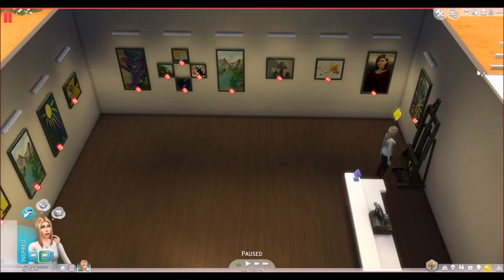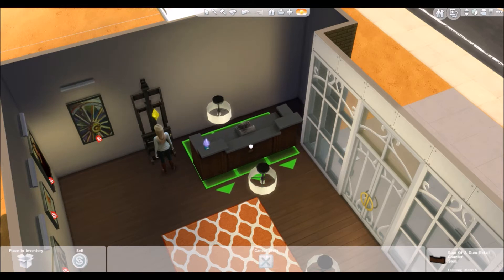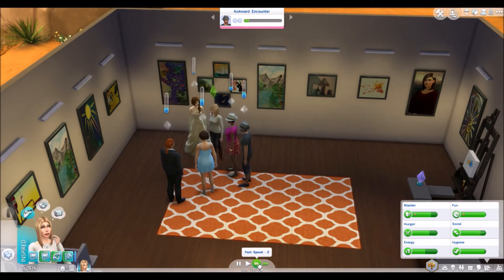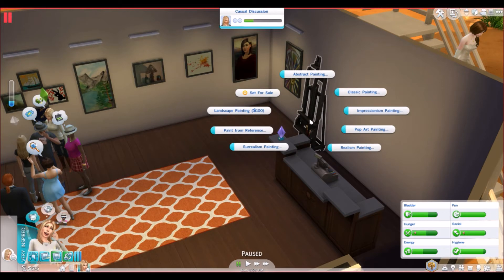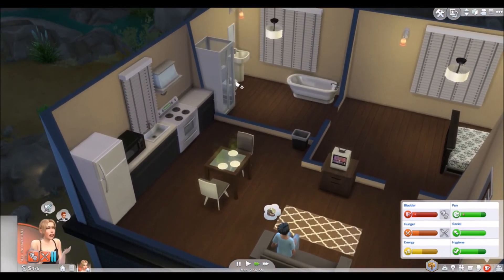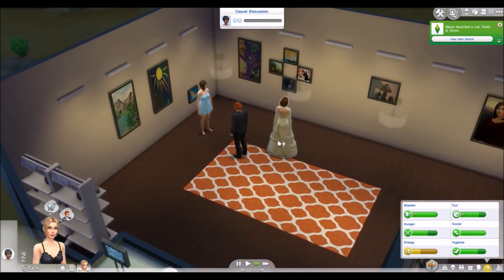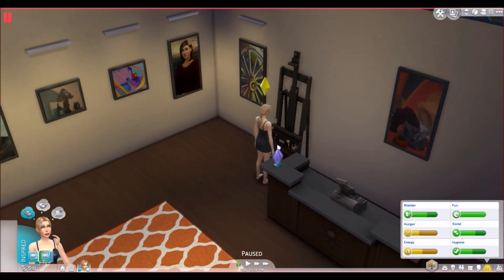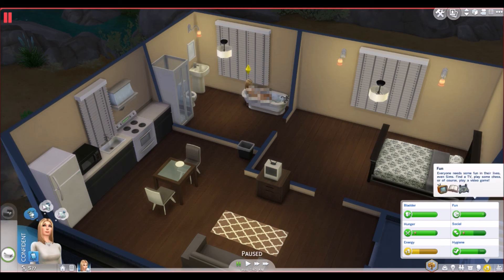The Sims 4: Get To Work - Rags To Retail: Part 10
All of my creations are available on The Sims 4 Gallery

The Sims 4 Gallery Username: LaceyLovesSims